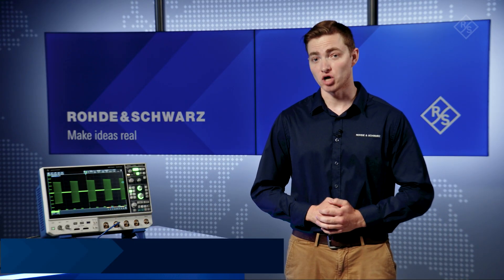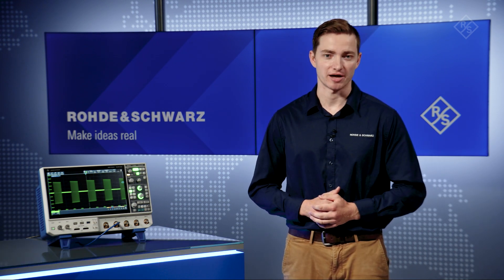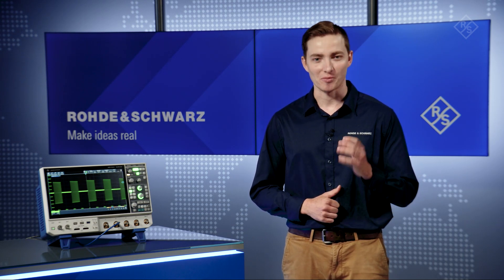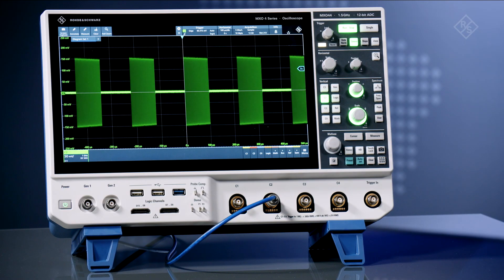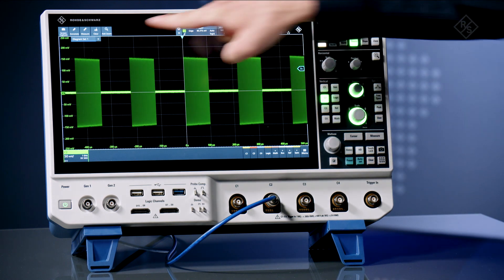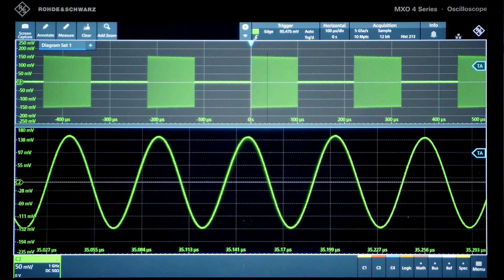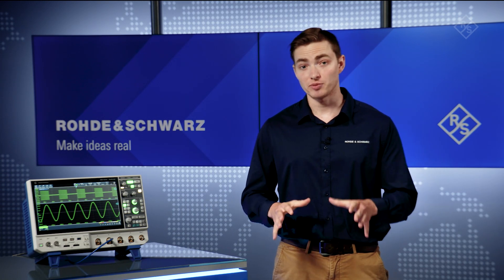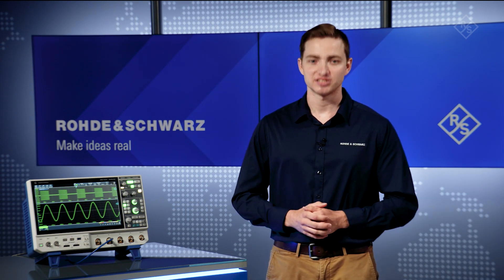See the difference with R&S®MXO 4: Deep memory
Do you wish your oscilloscope could capture longer periods of time accurately? Check out the R&S®MXO 4 Oscilloscope with the industry deepest standard memory of 400Mpts per channel and option to go to 800Mpts.